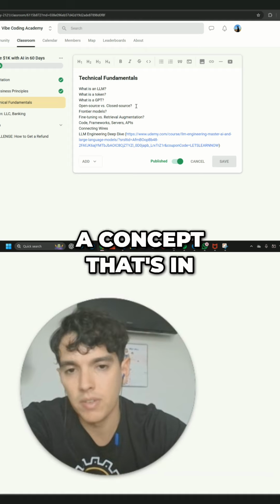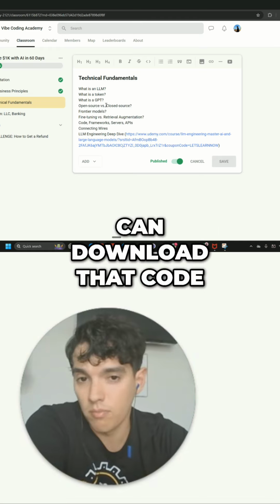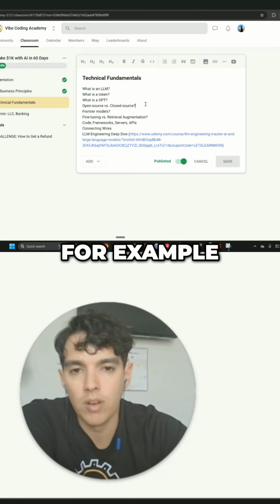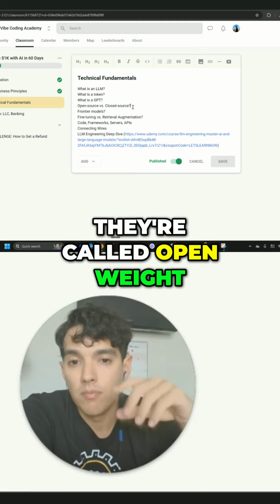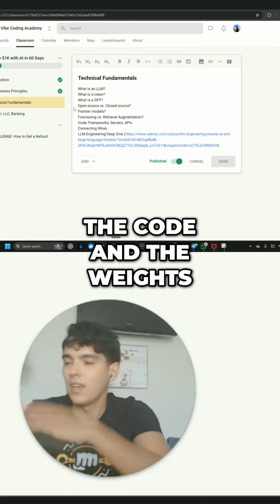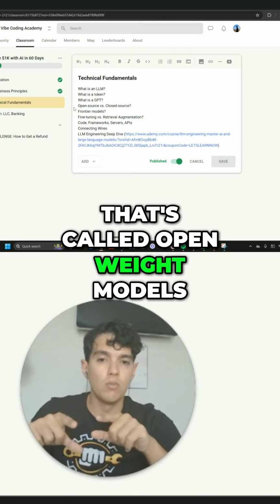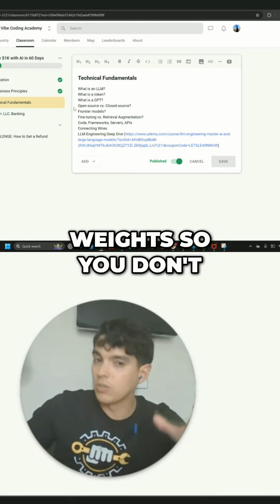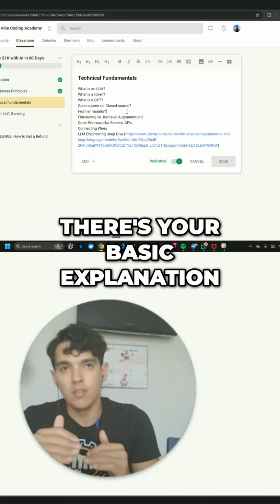Open Source vs. Closed Source AI Models Explained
Open source AI lets anyone download and edit the code, offering a great starting point for new projects. Closed source, like ChatGPT, keeps its code private. Fine-tuning open source models allows tweaking their performance without full retraining.